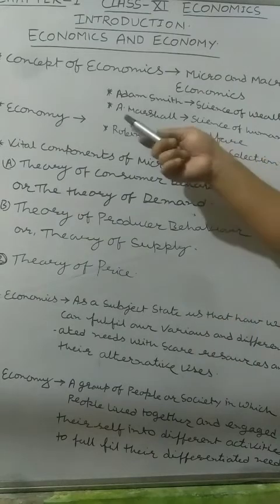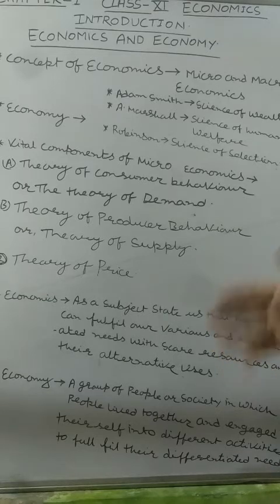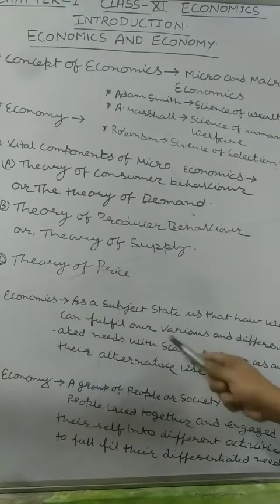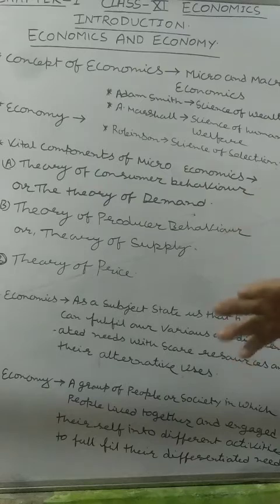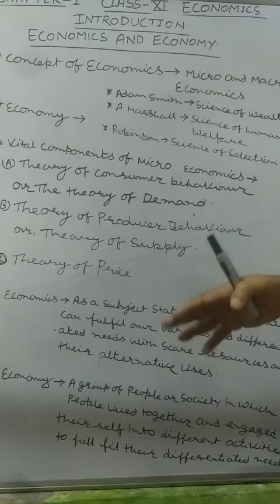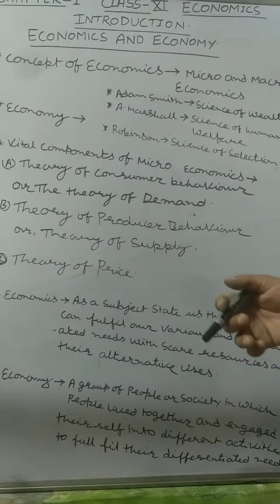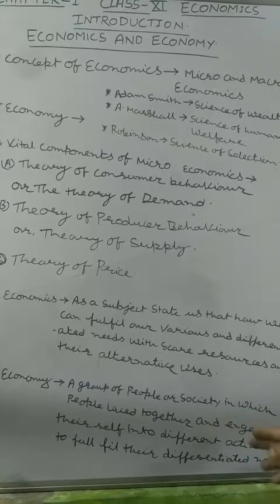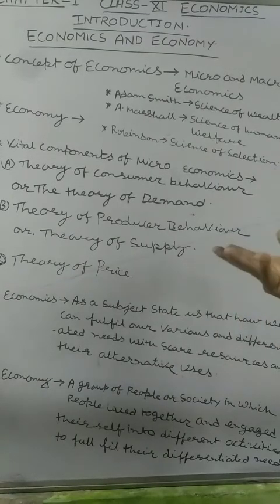Class-11, Commerce, Sub- Economics, Introduction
Manoj guru ji, 09/06/2020